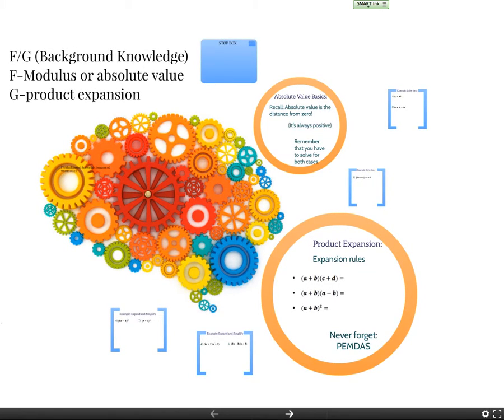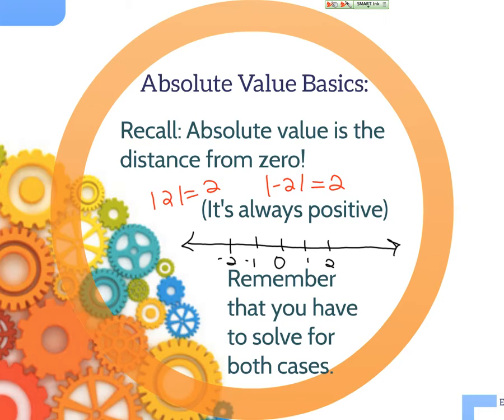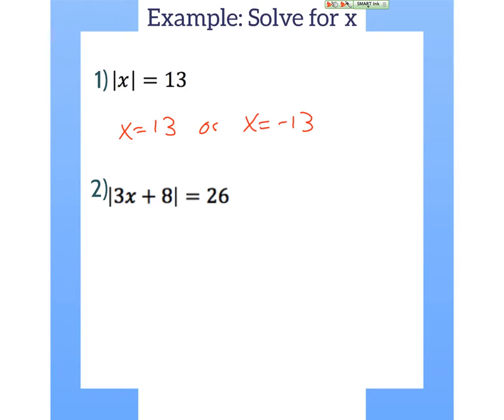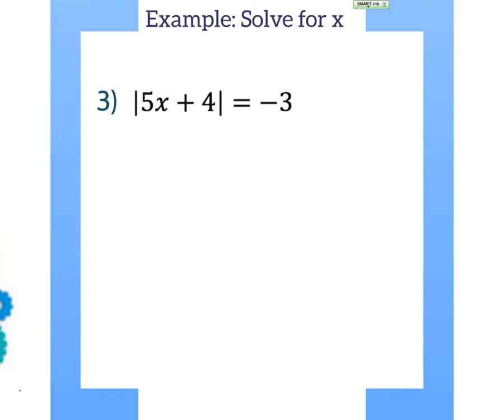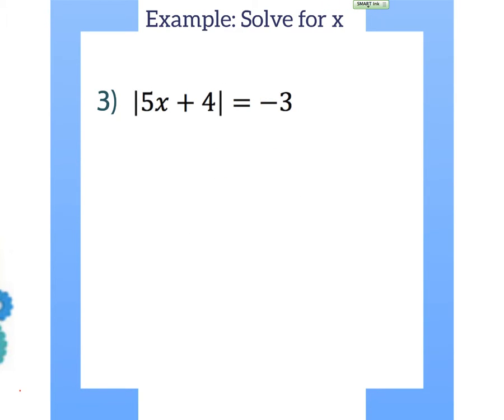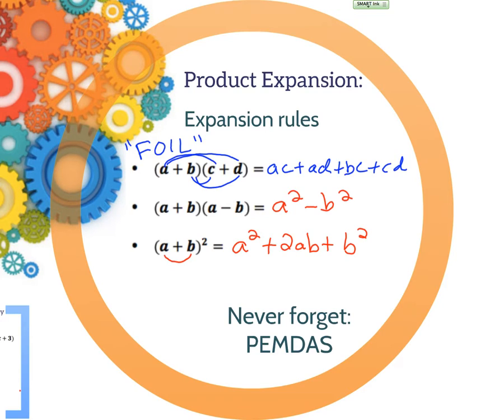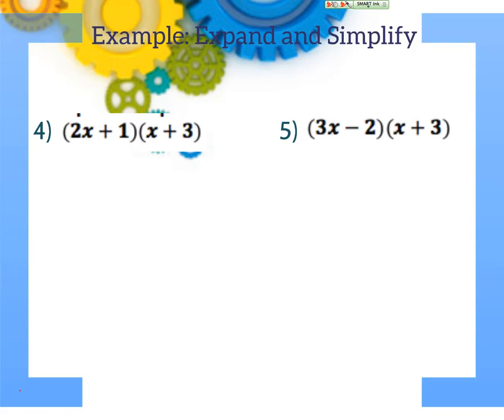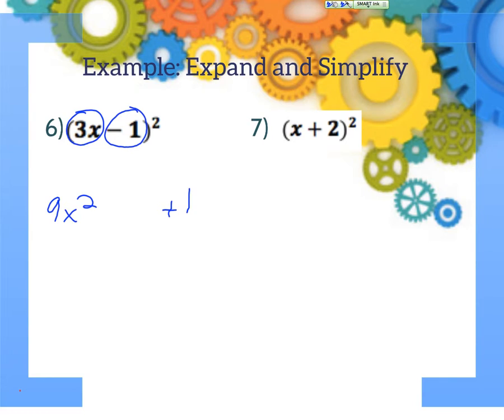F and G Notes 9-8-15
Background Knowledge Notes
F Modulus or Absolute Value
G Product Expansion
IBMSL1